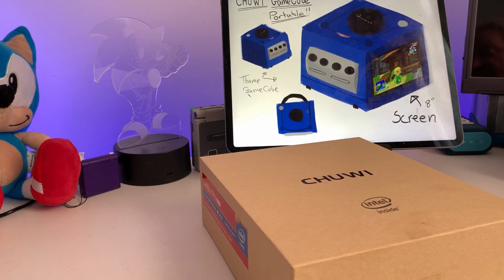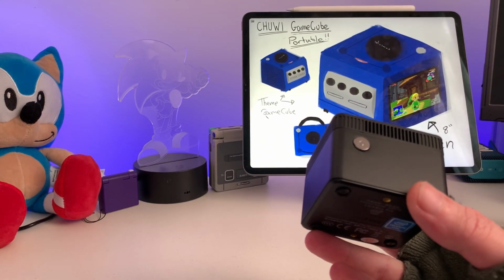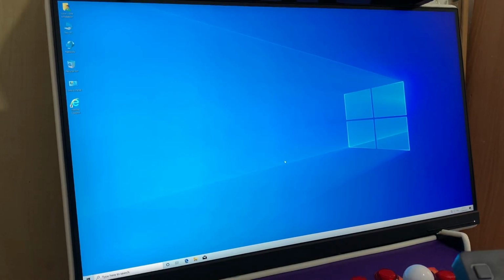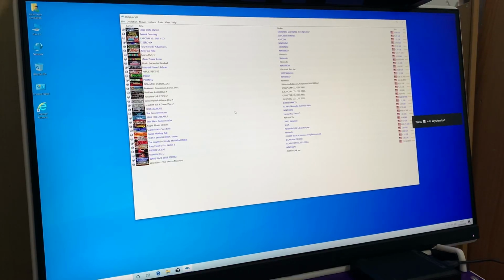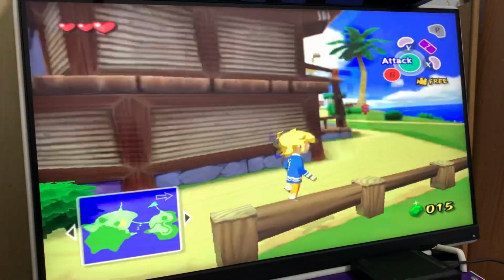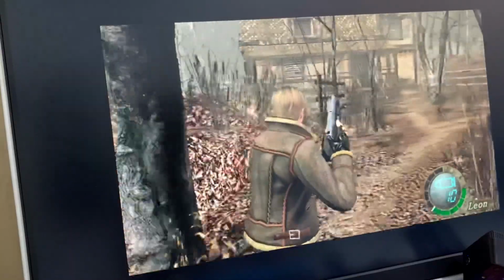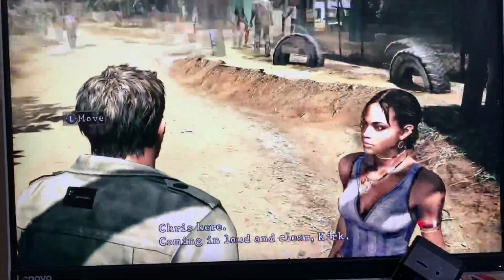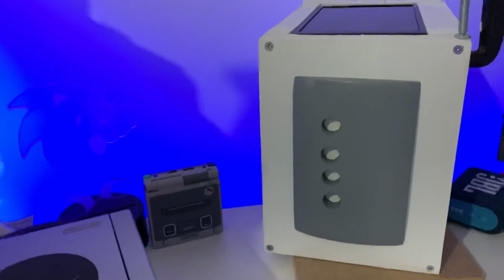CHUWI Lark Box Pro - Unboxing & First Impressions - Building A Portable GameCube!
In today’s video we will be testing out the Mini Pc CHUWI Lark box pro and show off just how amazing this thing really is

I did have to do a bit of tinkering and messing around to get it to work full speed but got there in the end…I thinkArcade punks works well for most emulation but sadly I did not try everything as I need more time to get it up to full configuration.

Really excited to have this CHUWI lark box in the GameCube build I think it’s shaping up nicely but more preparation work on it tomorrow then start spraying and details….what do you think of the build so far?

And what do you think of the CHUWI Lark box pro?

If you like to see the video on the Super console X hard drive and no configuration need here is the link to Russ’s video

Link to buy the CHUWI Lark box pro on sale £144

Link to SD Card

Link to hard drive 5Tb on sale £120